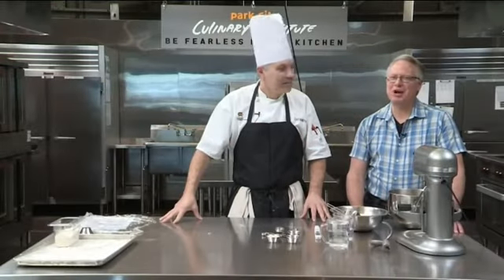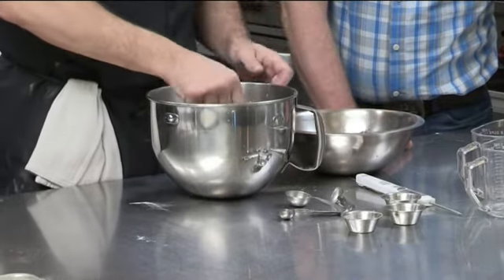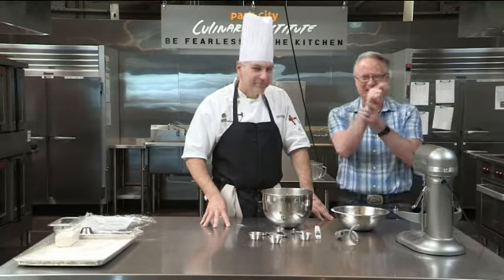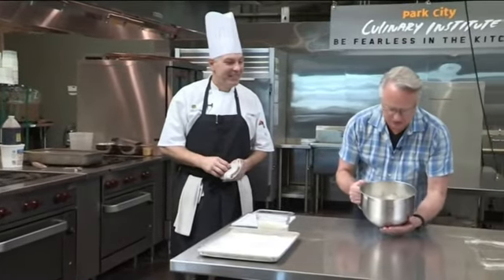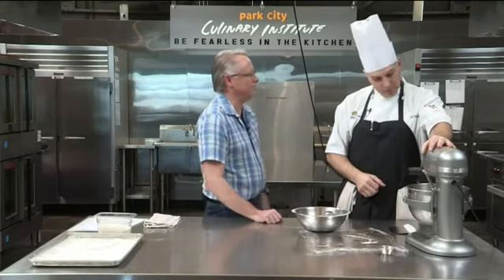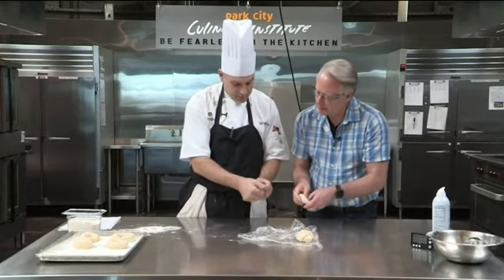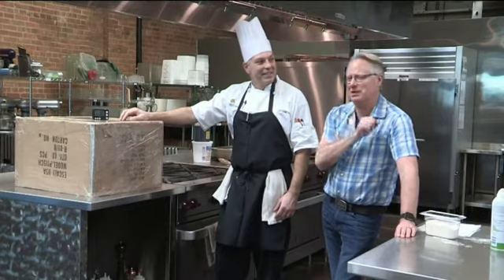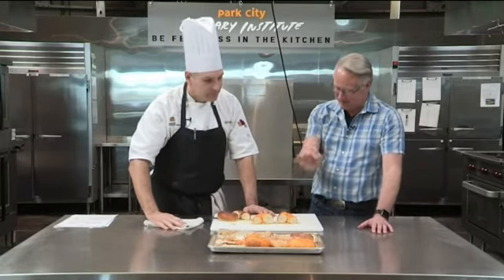Cooking with Chef Bryan - Park City Culinary Institute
Chef Bryan visits the Park City Culinary Institute today on Cooking with Chef Bryan.